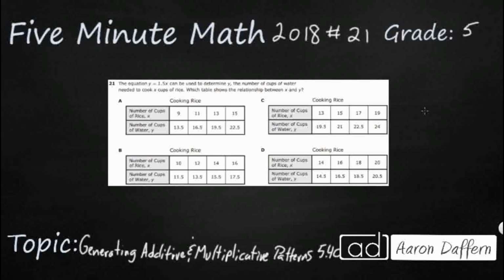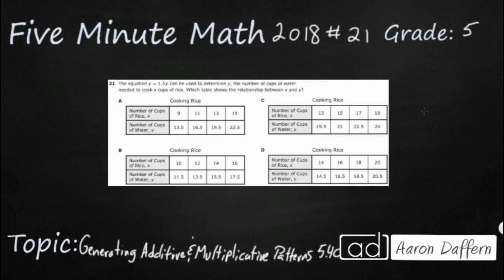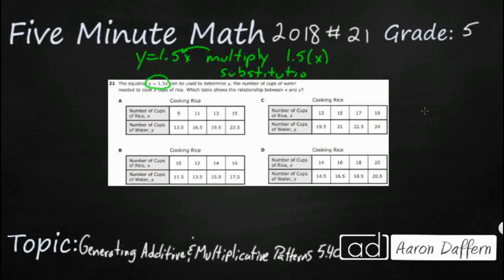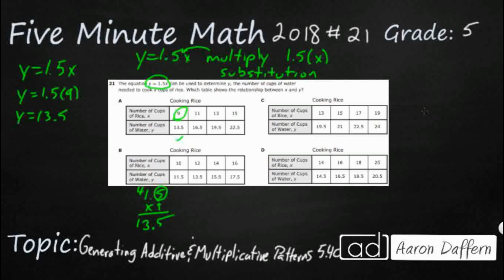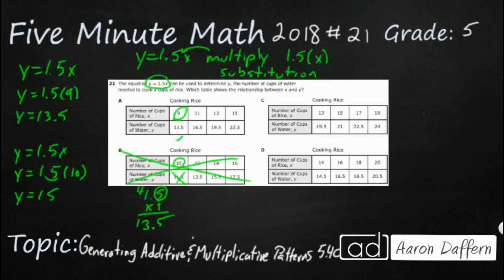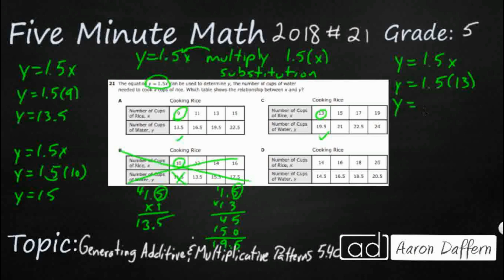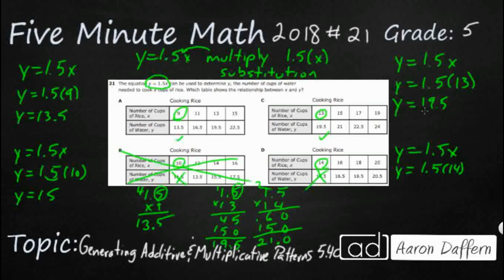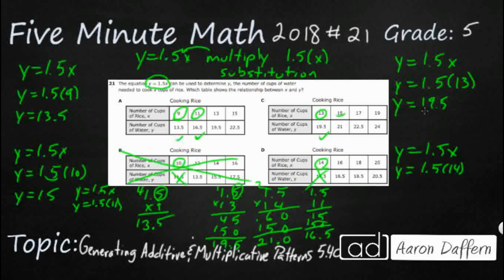5th Grade STAAR Practice Generating Additive and Multiplicative Patterns (5.4C - #7)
Practice generating a numerical pattern when given a rule in the form y = ax or y = x + a and graph with a test item from the 2018 released STAAR test (#21 - 5.4C).